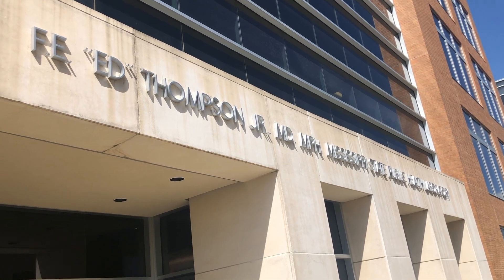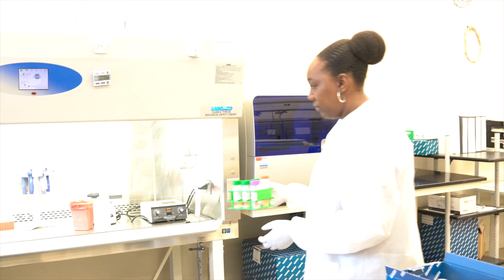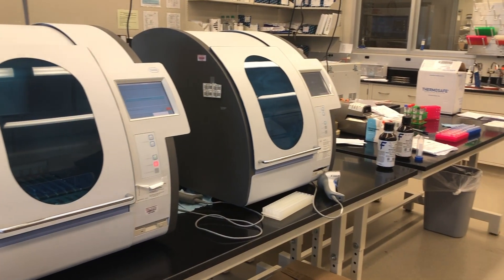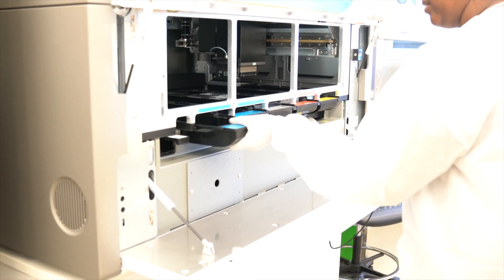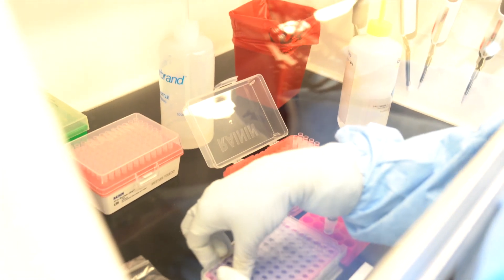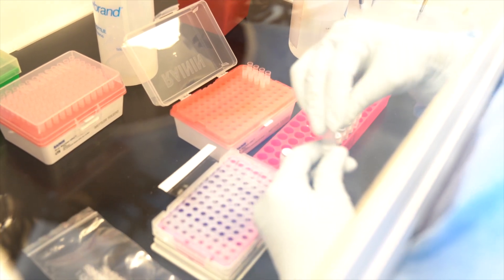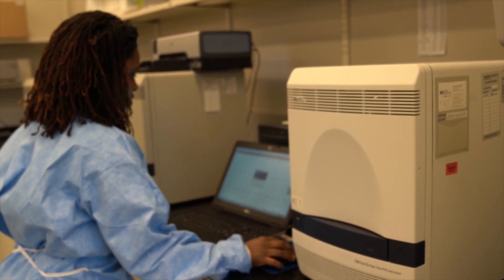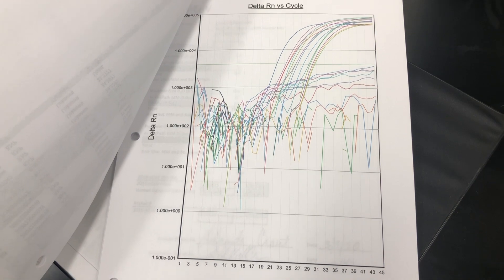A Tour Through COVID-19 Testing at the MSDH Public Health Lab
The Mississippi State Department of Health has reported the first COVID-19 (coronavirus) case in the state. Daphne Ware, Public Health Lab Director, walks us through the swift but intricate testing process.